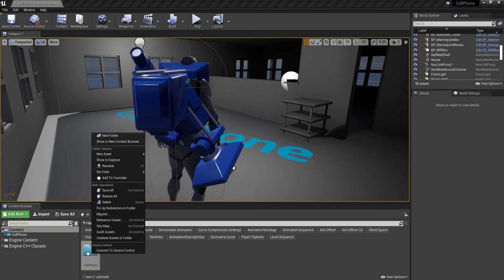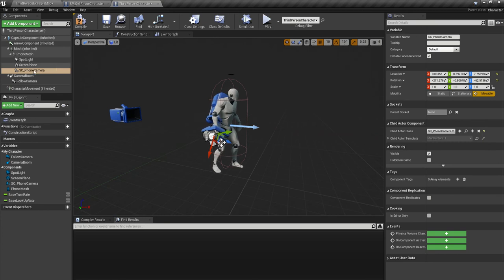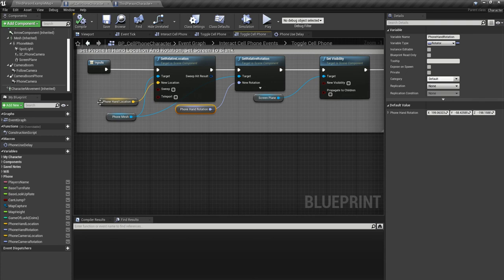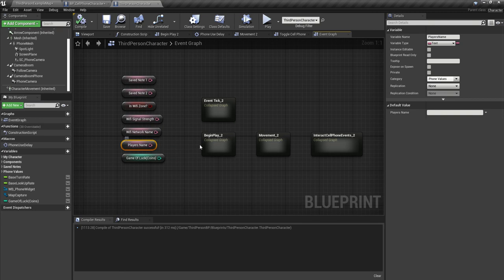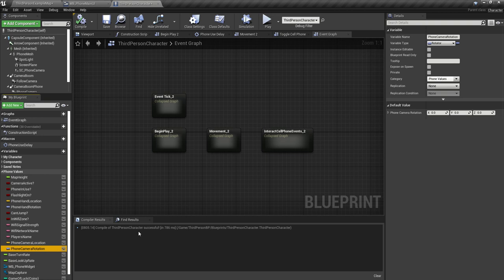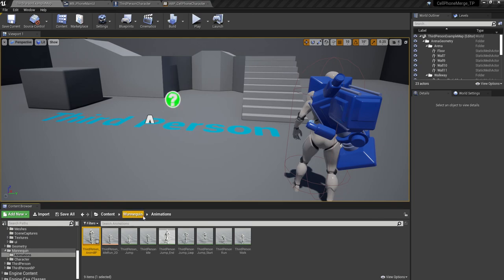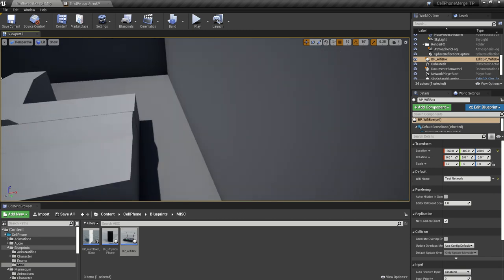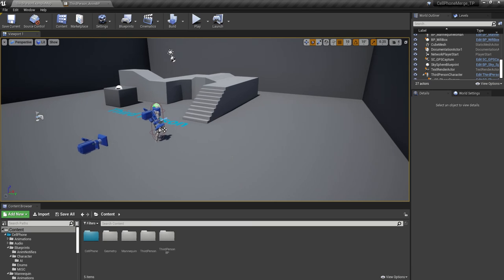CellPhone TP Merge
shows how to merge the cell phone project with a third person template.